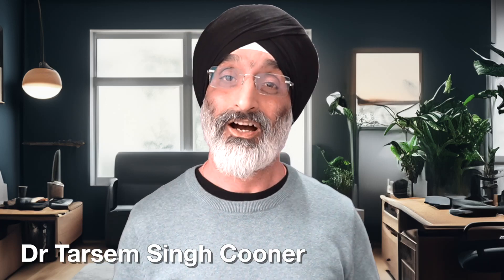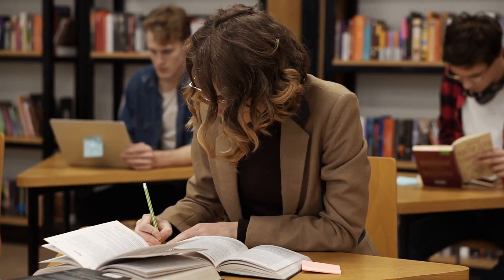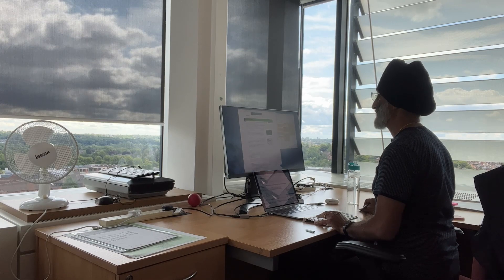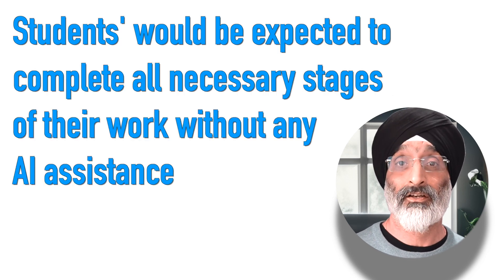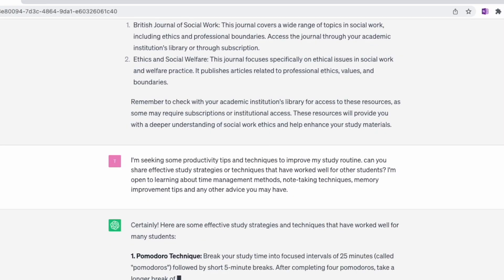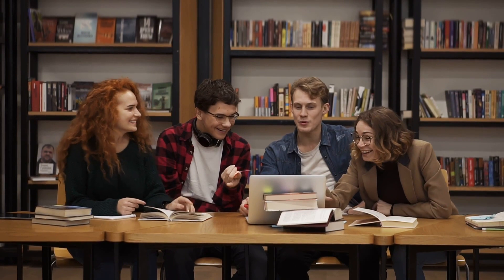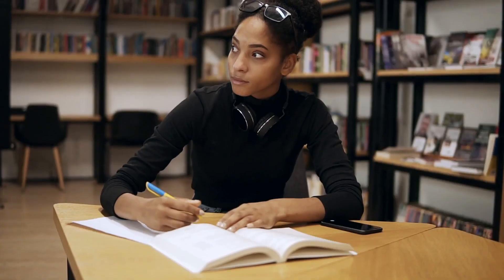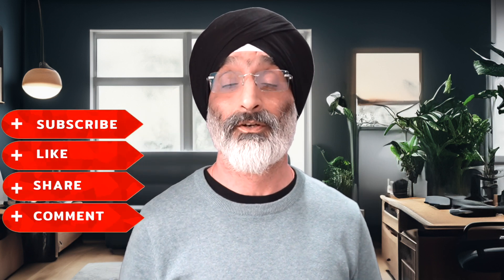Should we assess students on product or process in the age of GenAI?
In this video I outline 3 essential processes for academics exploring how to create assessments in higher education and whether we should be assessing students on product or process in the age of Generative Artificial Intelligence. This video draws on the work of Jess Luo (link below).

Jiahui Luo (Jess) (2024) A critical review of GenAI policies in higher education assessment: a call to reconsider the “originality” of students’ work, Assessment & Evaluation in Higher Education, DOI: 10.1080/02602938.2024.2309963

TIMECODES:
0:00 – Introduction
0:47 – Assessment and originality
1:42 – What is originality?
4:05 – Challenges to AI-based assessments
5:28 – Some processes for reconsidering assessment approaches
6:47 – Conclusion

Asakura, K., Occhiuto, K., Todd, S., Leithead, C., & Clapperton, R. (2020). A call to action on artificial intelligence and social work education: Lessons learned from a simulation project using natural language processing. Journal of Teaching in Social Work, 40, 501-518.

Frackiewicz, M. (2023, May 5). The ethics of artificial intelligence in autonomoussocial work and counseling. TS2.

Gattadahalli, S. (2020, November 3). Ten steps to ethics-based governance of AI in health care. STAT.

Gillingham, P. (2019). Can predictive algorithms assist decision‐making in social work with children and families? Child Abuse Review, 28,114– 126.

Goldkind, L. (2021). Social work and artificial intelligence: Into the matrix. Social Work, 66, 372-374.

Raji, I & Buolamwini, J. (2019). Actionable Auditing: Investigating the Impact of Publicly Naming Biased Performance Results of Commercial AI Products. Conference on Artificial Intelligence, Ethics, and Society.

Reamer, F.G. (2023) Artificial Intelligence in Social Work: Emerging Ethical Issues’, International Journal of Social Work Values and Ethics. 20(2).